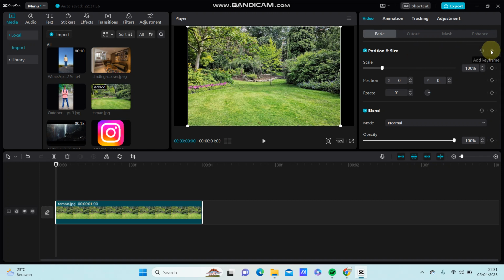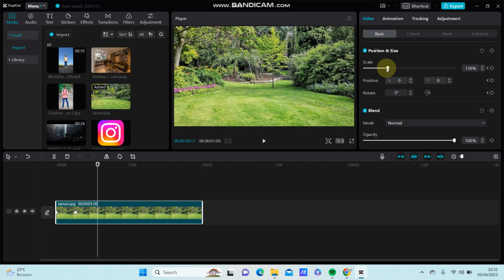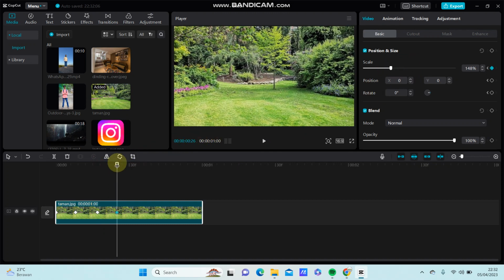[MASTER VIDEO EDITING WITH CAPCUT] Step-by-Step Guide to Using Keyframe Button for Position and Size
Learn how you can Use the Keyframes Botton In CapCut PC by watching this video.